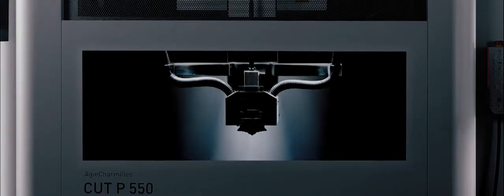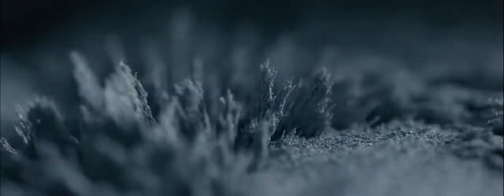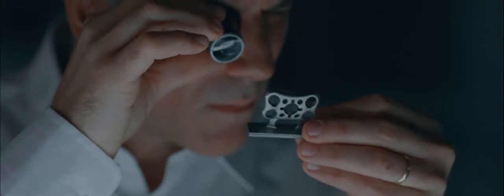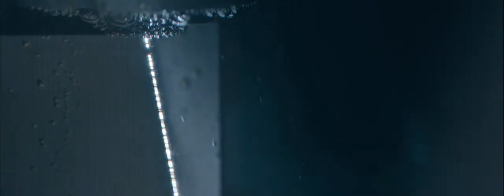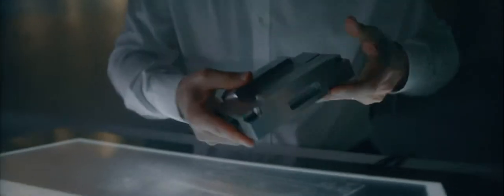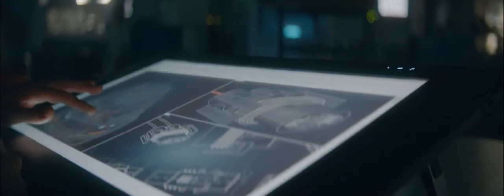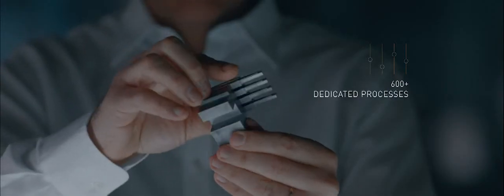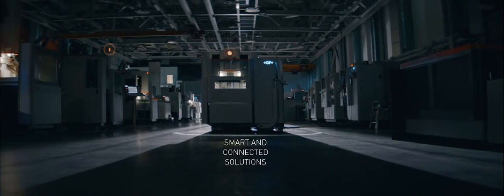AgieCharmilles CUT P Series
Get the most from your investment with this ideal choice for manufacturers of car headlight molds, lead frame stamping, connector molds and medical implants. Shorten your time to market, produce faster, cheaper, non-stop, and unmanned—with Automation and new features like Automatic Slug Management. Produce 20 percent faster with the latest-generation Intelligent Power Generator and reduce your running costs by 20 percent.